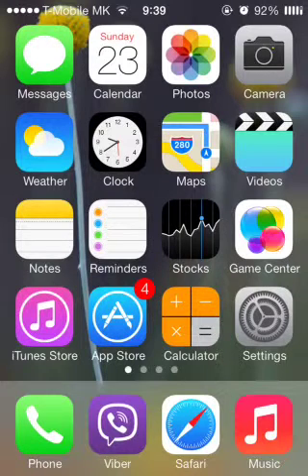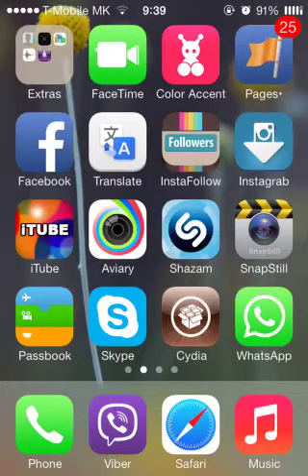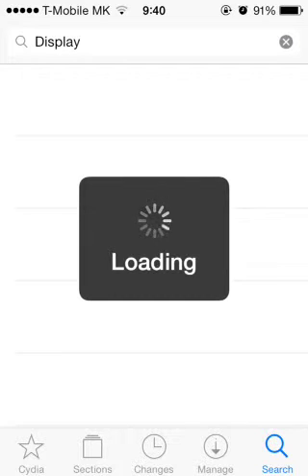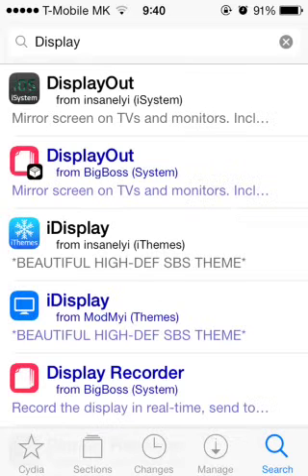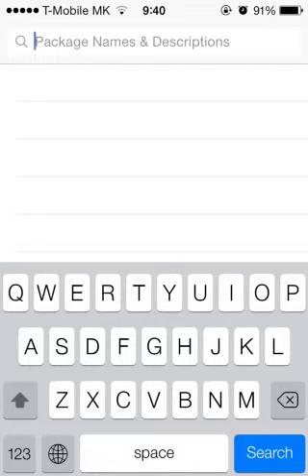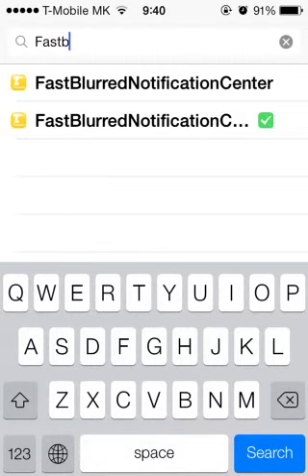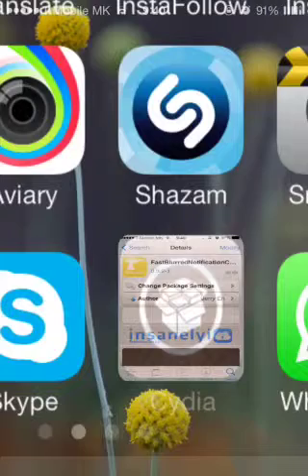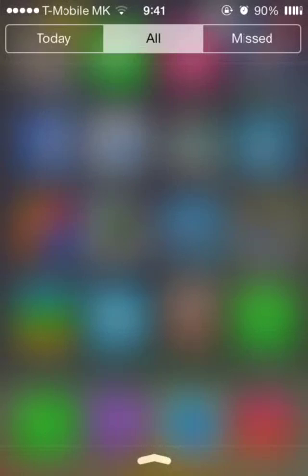Best tweak : FASTBLURREDNOTIFICATIONCENTER for iphone 4 (transparent notification)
The most wanted tweak!!!